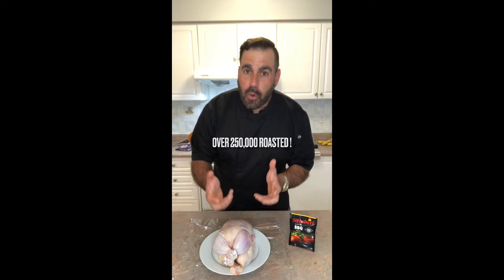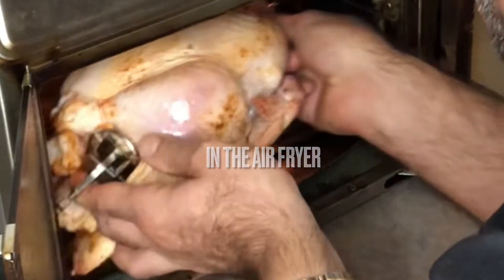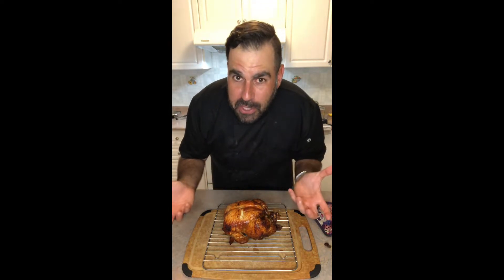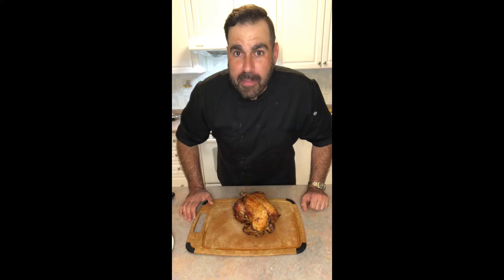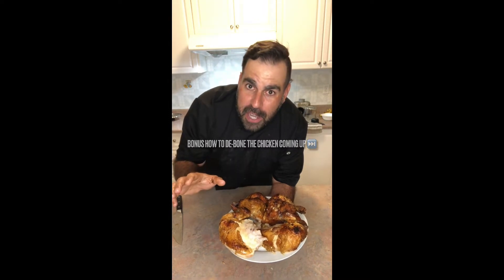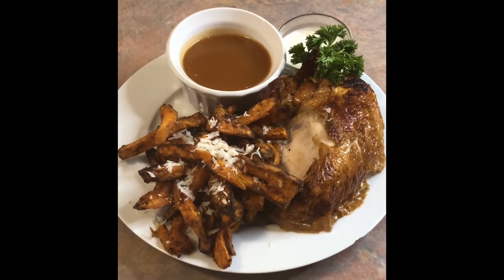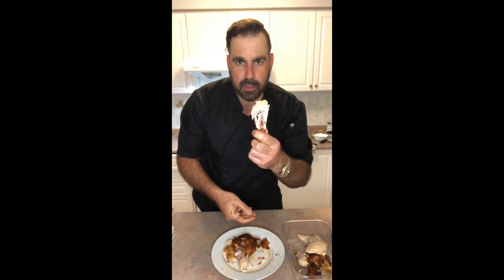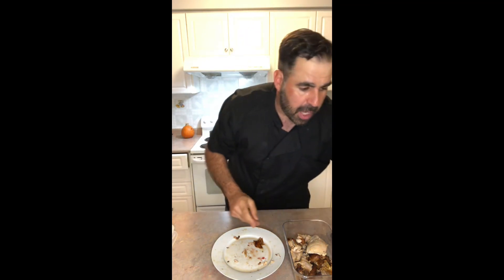How to make Rotisserie ROAST CHICKEN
Always one of my go to’s in the kitchen. I was a master roaster for years!

If you don’t have an air fryer you can also do the is in the oven on convection. Use a pan with a drip tray

Andrew